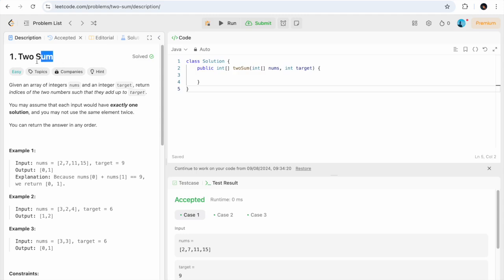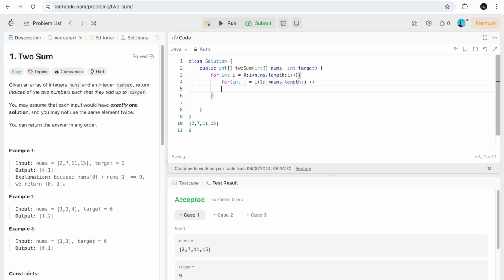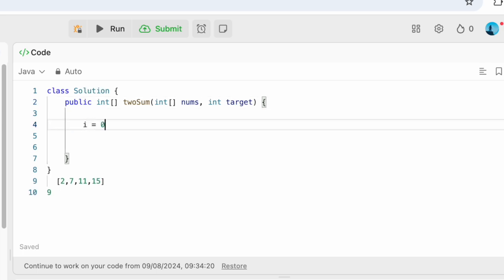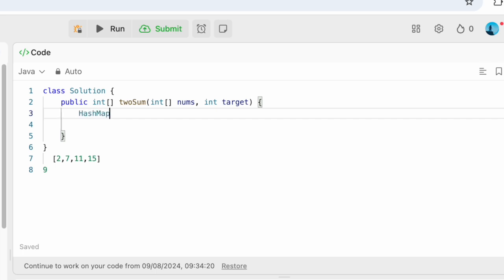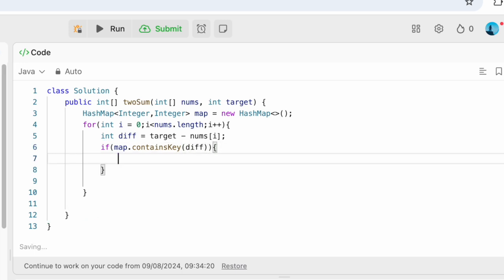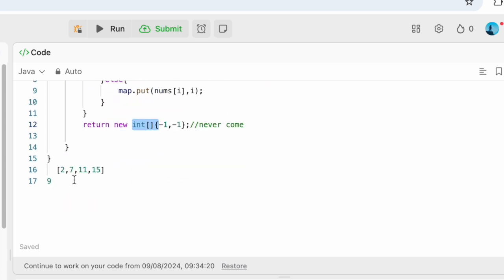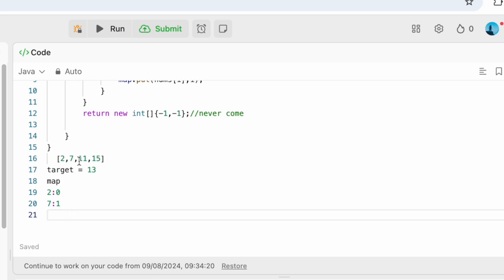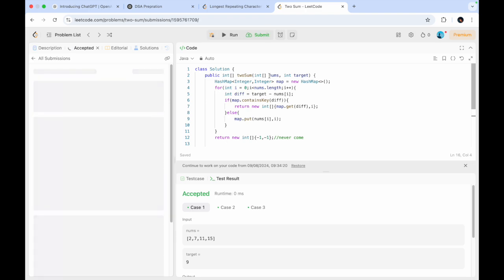LeetCode Two Sum 💡 Solved with HashMap | Nitin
🔍 Solving LeetCode’s Two Sum using HashMap in Java!

This is one of the most asked interview questions — and in this video, I, Nitin, will walk you through the brute-force and optimized approaches step-by-step.

✅ What’s Covered:
 • Java implementation
 • HashMap logic

💡 Ideal for beginners prepping for coding interviews!